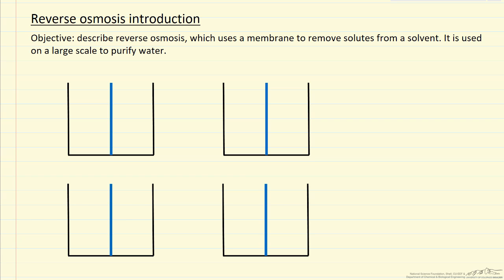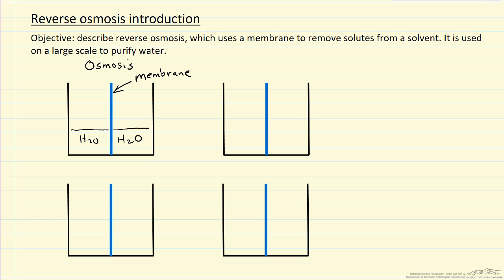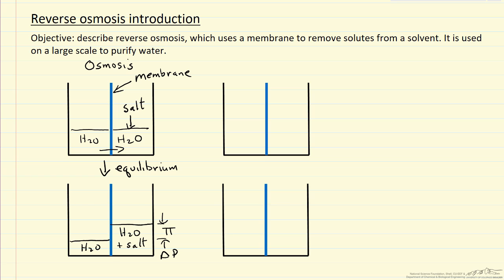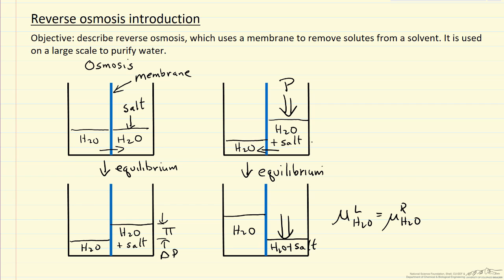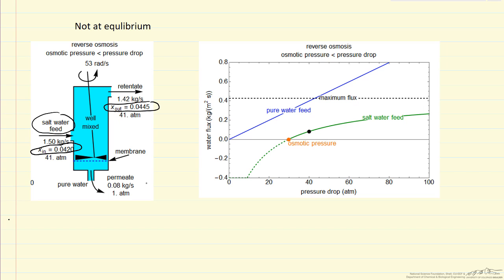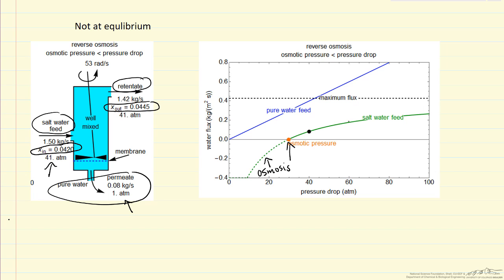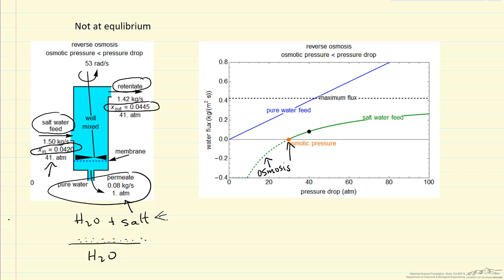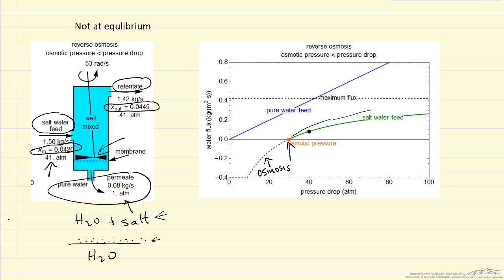Reverse Osmosis Introduction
Organized by textbook Describes reverse osmosis, which uses a membrane that is permeable to water, to purify water.  Made by faculty at the University of Colorado Boulder, Department of Chemical & Biological Engineering.